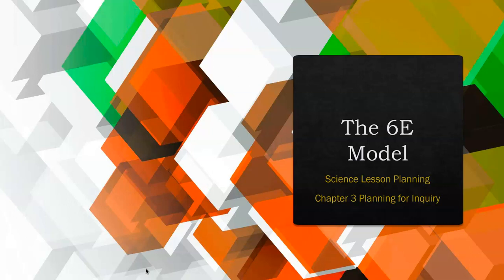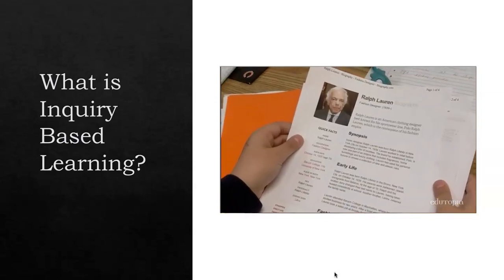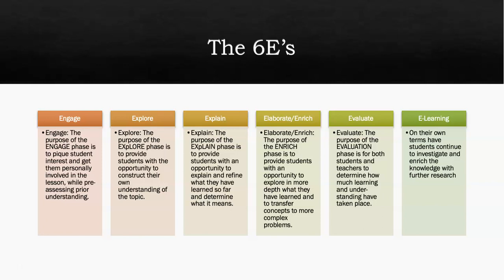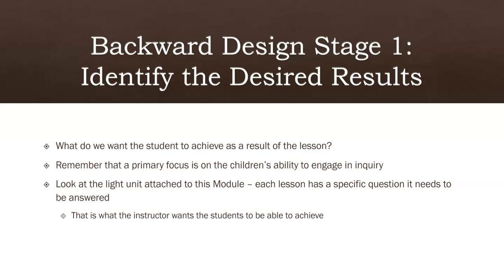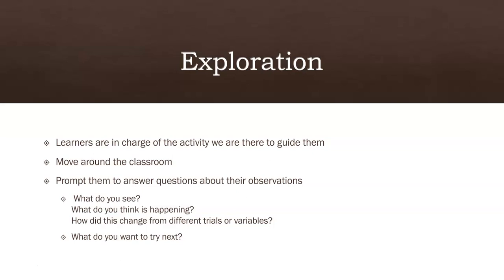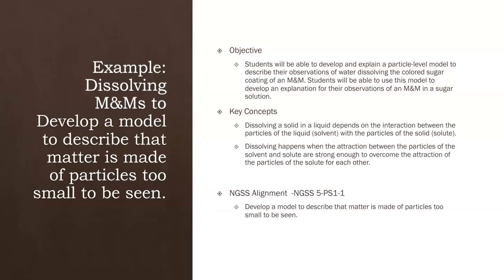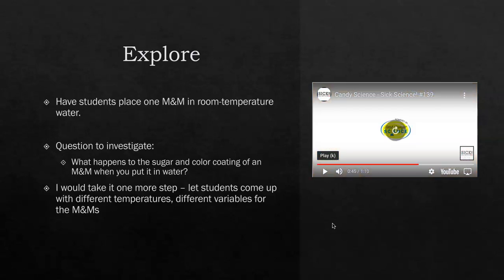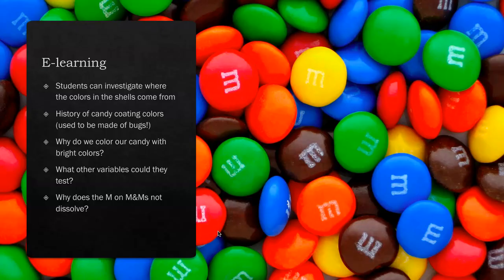Chapter 3 Lecture: Designing Science Lesson Plans the 6E Model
This video is for EDUC376/379 and describe the 6E Model